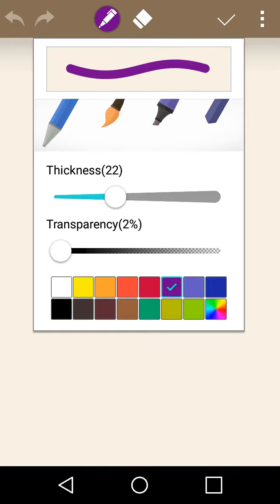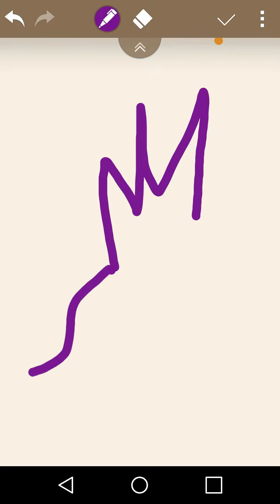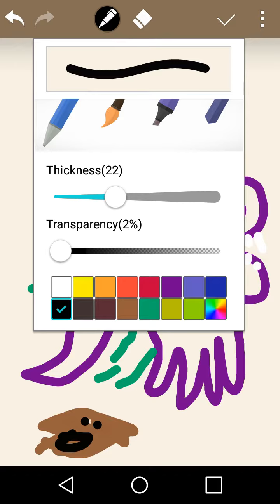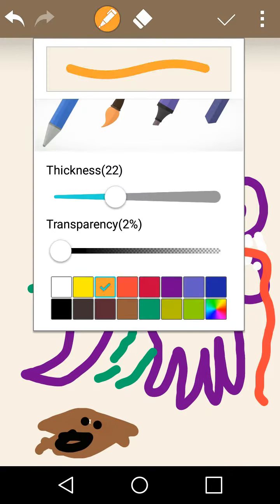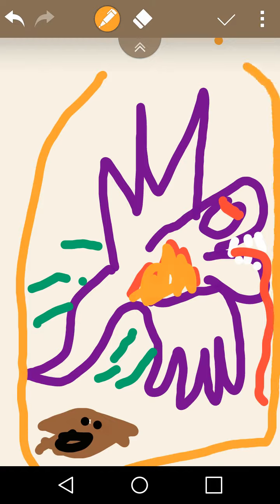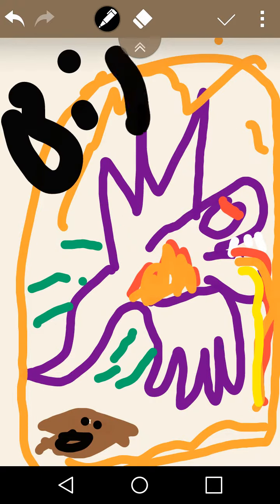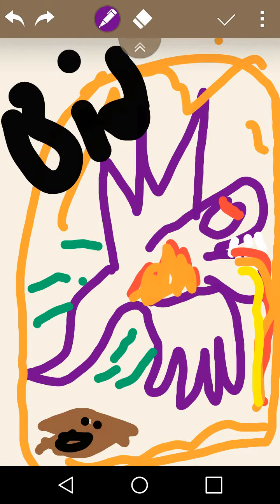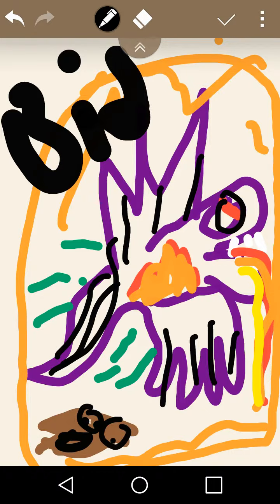Jack the banana seller $hór+ß_Bad drawing 2.0